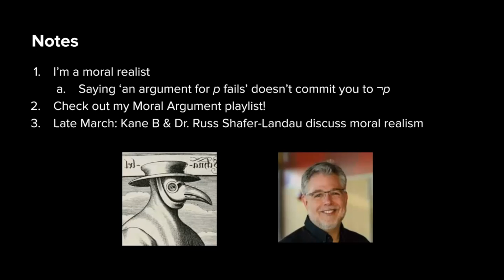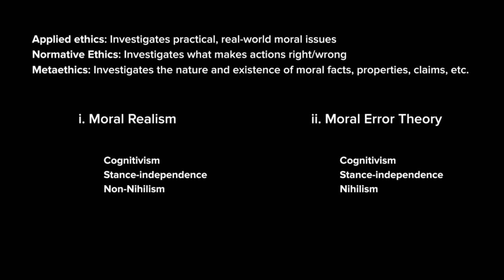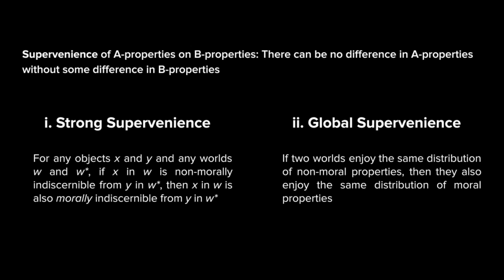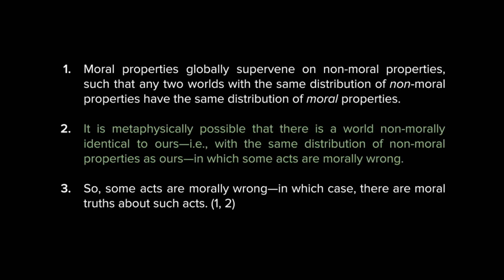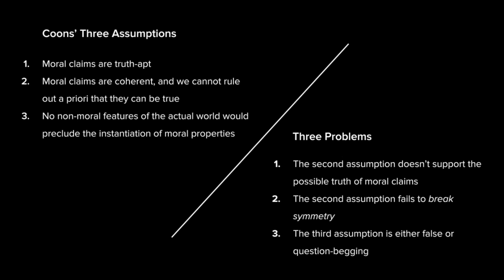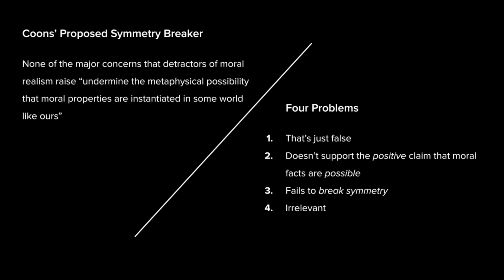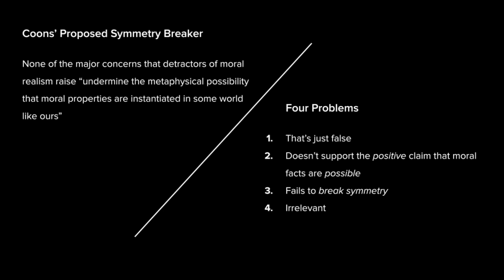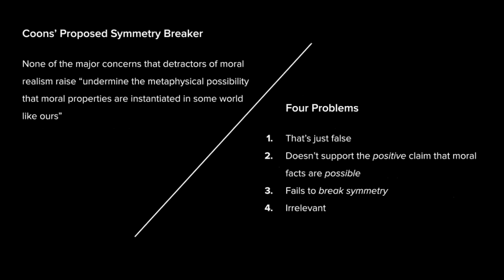A Modal Argument for Moral Realism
Christian Coons claims to have proved that some acts have moral properties. I doubt he's done that.

Like the show? Help it grow! Consider becoming a patron (thanks!)

OUTLINE

0:00 Intro & Outline
1:52 Moral Realism & Error Theory
7:20 Supervenience
12:53 Coons’ Argument
17:36 Symmetry Problem
20:03 Breaking Symmetry: First Pass
29:01 Breaking Symmetry: Second Pass
39:21 Summary & Conclusion

RESOURCES